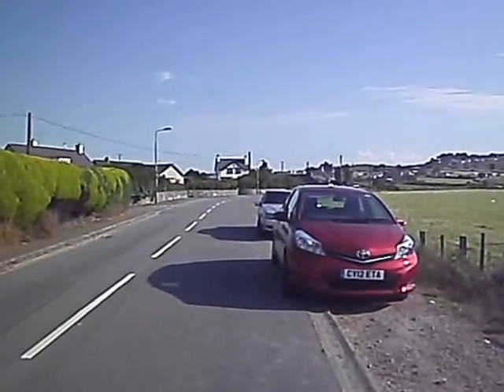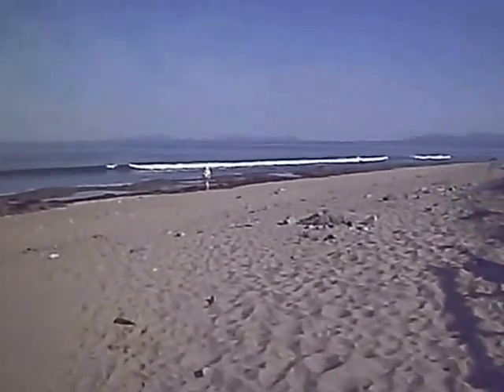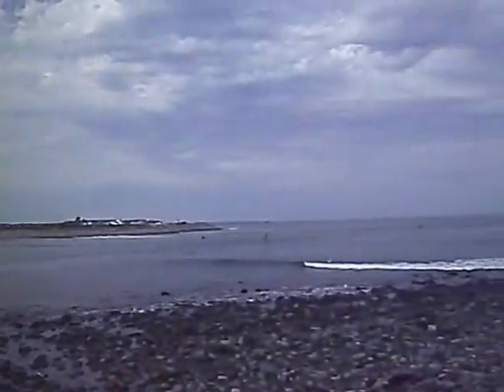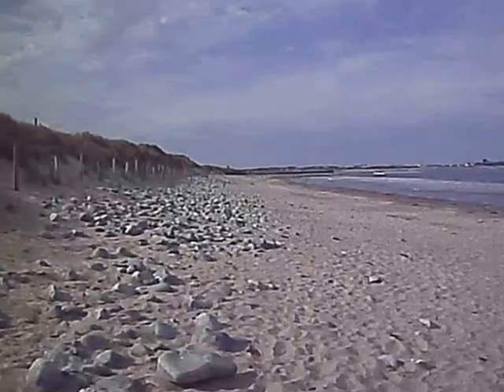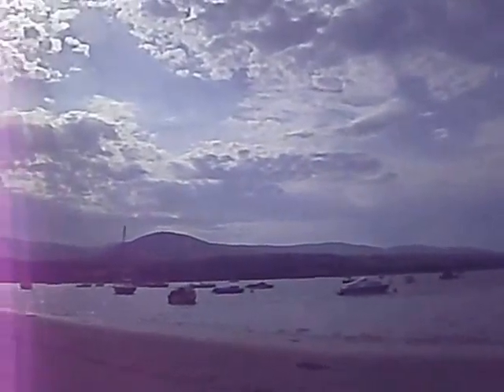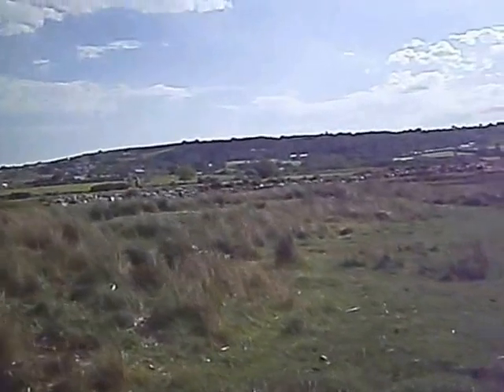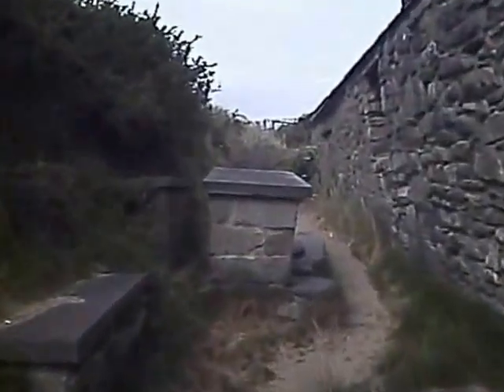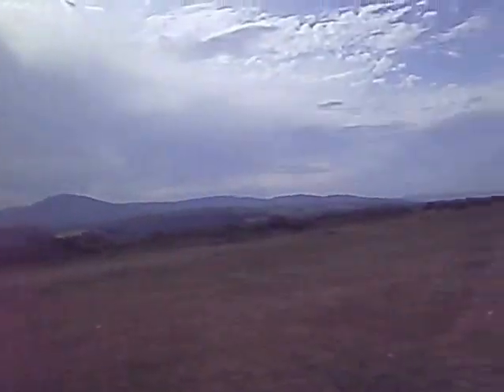Llandanwg beach walk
A walk around the beach and estuary at Llandanwg, with a look at some old gravestones.